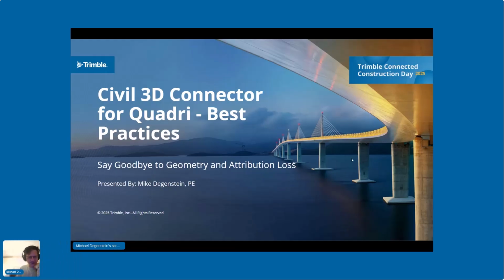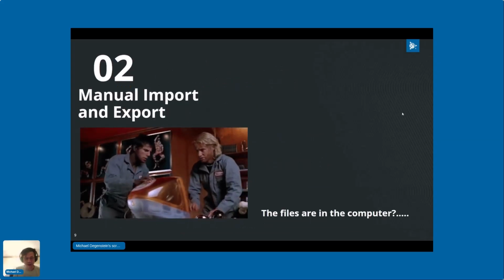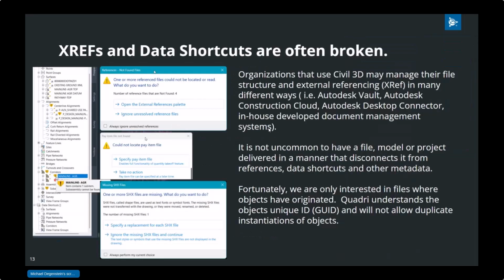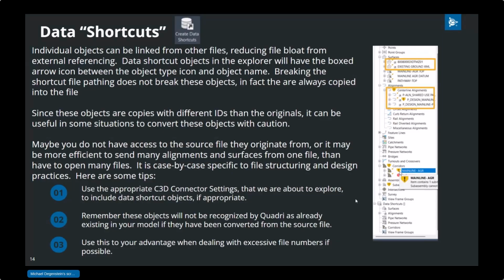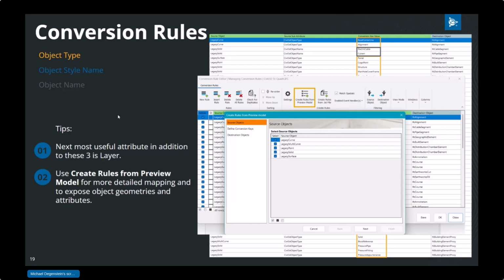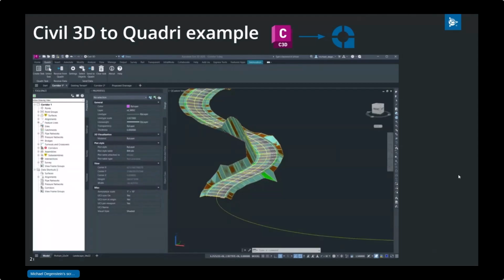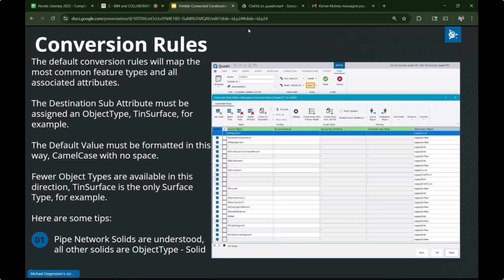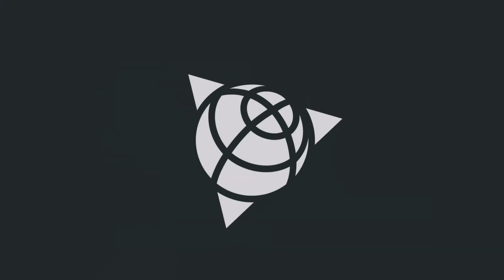C7 Civil 3D connector best practice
This session will provide valuable insights into maximizing efficiency and data exchange between Civil 3D and Quadri. Learn proven techniques and practical tips to streamline your processes and ensure seamless collaboration across your infrastructure projects.